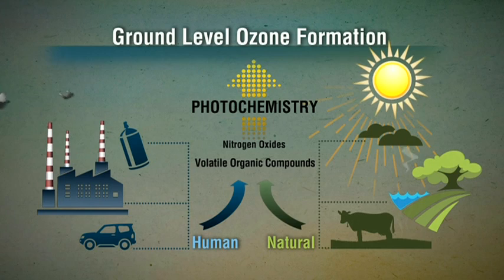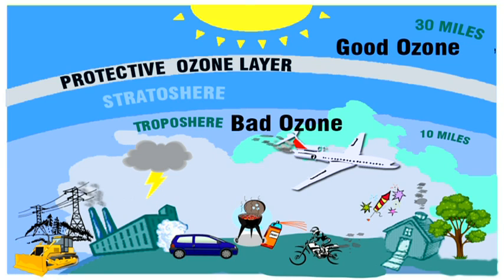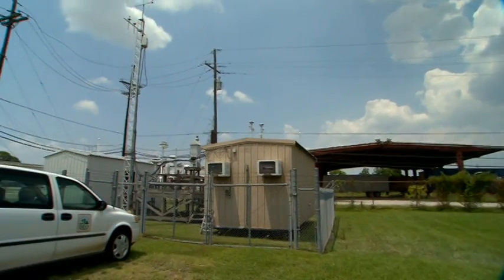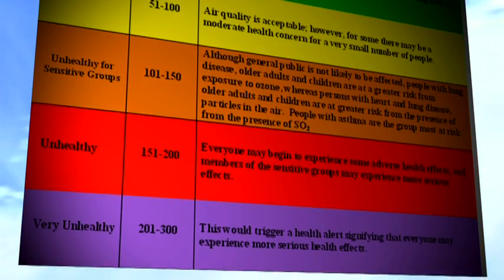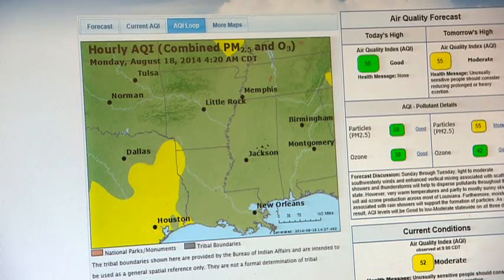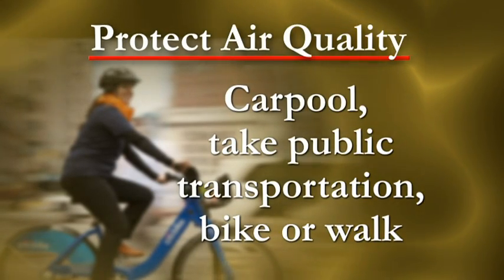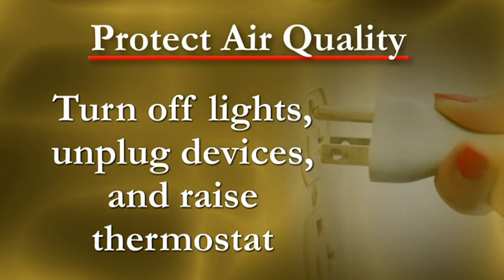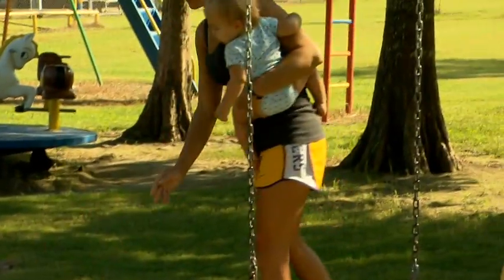Air Quality 101